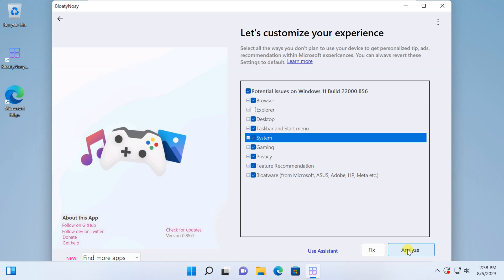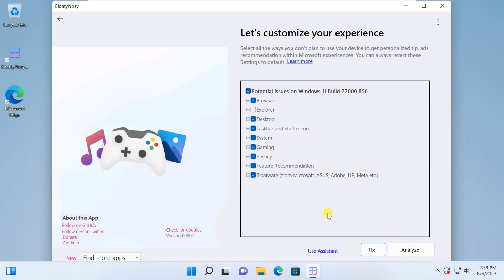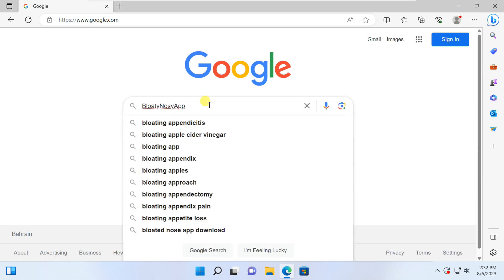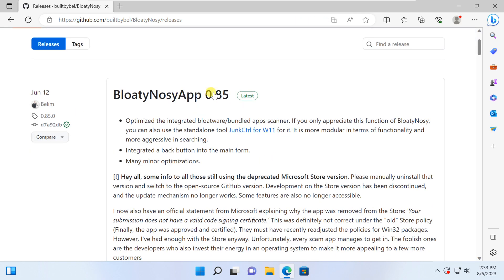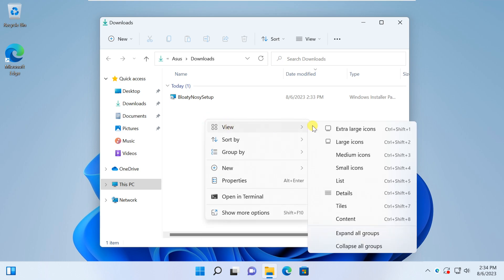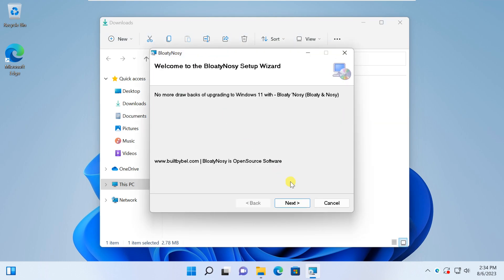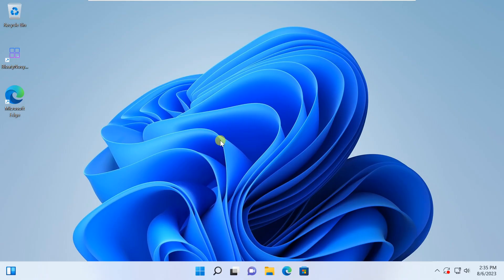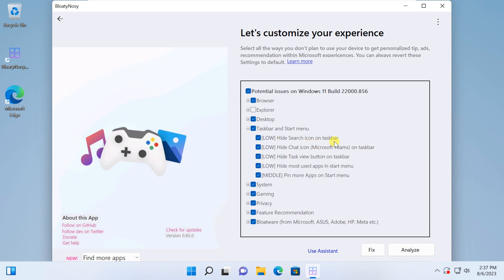Remove Bloatware from Windows 11 || Optimize Windows 11 with BloatyNosyApp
Unlock the true potential of your Windows 11 PC! 🚀 Learn how to supercharge your system's performance and declutter unwanted bloatware with BloatyNosyApp. Watch now to discover step-by-step optimization techniques that will have your computer running smoother and faster than ever before. Say goodbye to sluggishness and hello to efficiency! 💻

    Bloatware removal
    PC performance boost
    System cleanup
    Windows 11 tips
    Computer maintenance
    BloatyNosyApp tutorial
    Windows 11 tweaks
    Speed up PC
    Digital declutter
    Windows 11 software
    PC optimization tools
    Bloatware uninstall
    Boost computer speed
    Windows 11 tricks
    Tech optimization
    System efficiency
    PC cleanup
    BloatyNosyApp guide